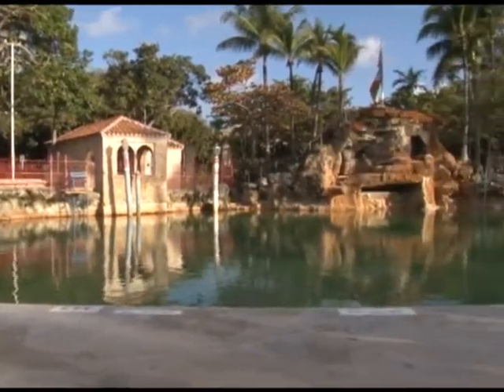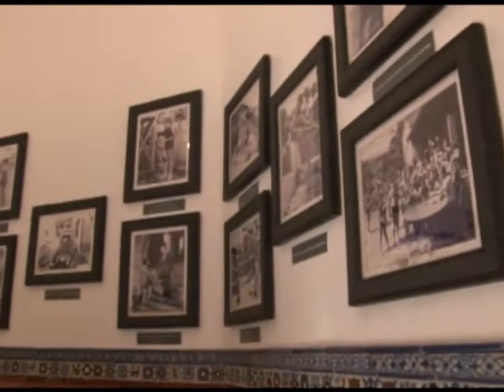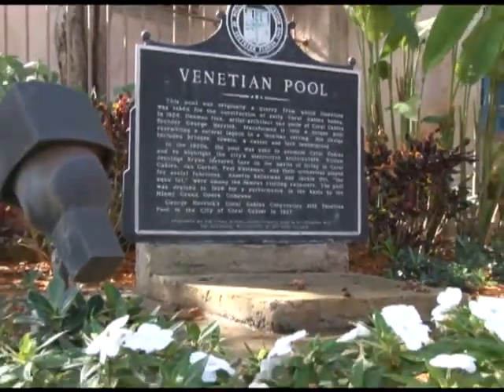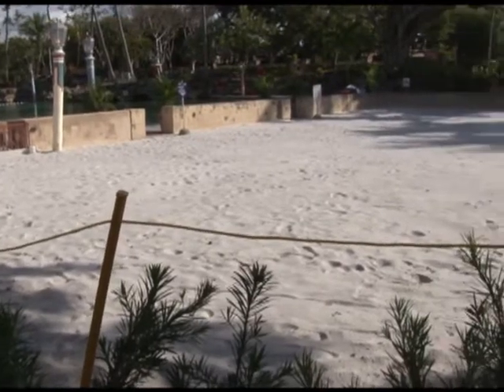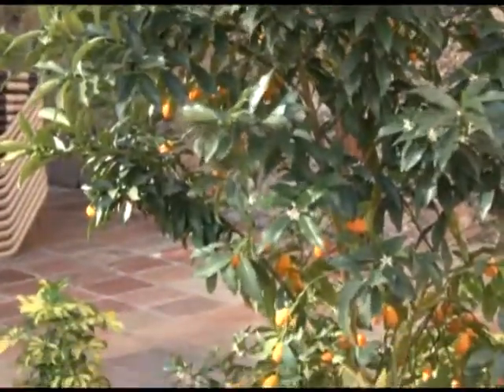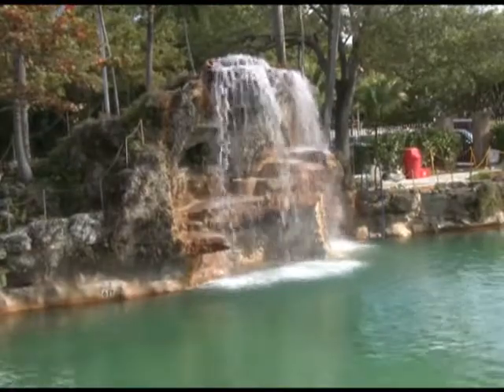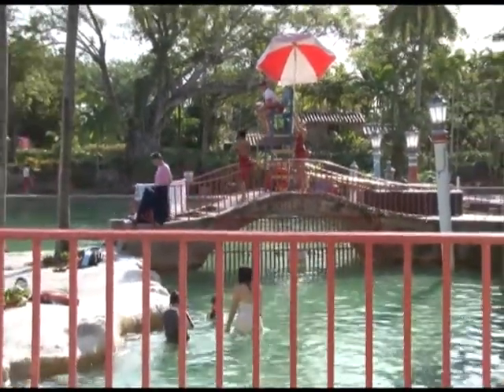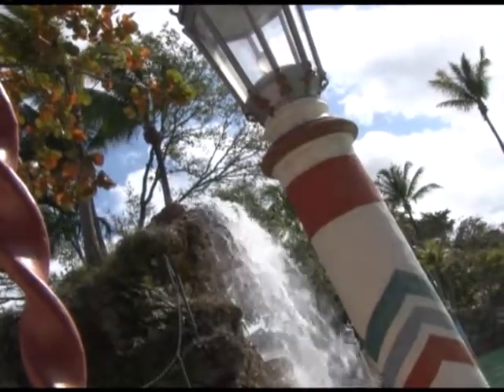Venetian Pool Re-Opening 2015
Venetian Pool is back open! After being closed during the winter months for renovations and restoration to the 1920's building, the pool is back open ready for visitors and swimmers to come by!